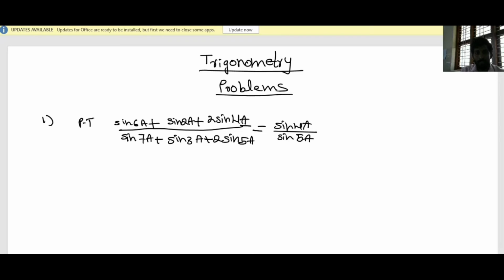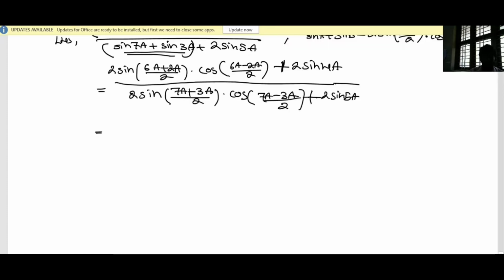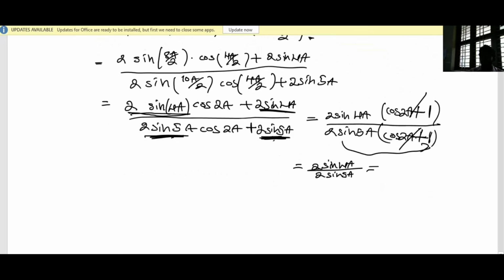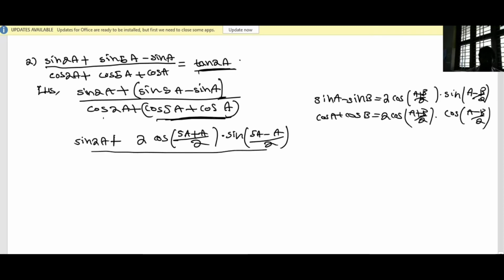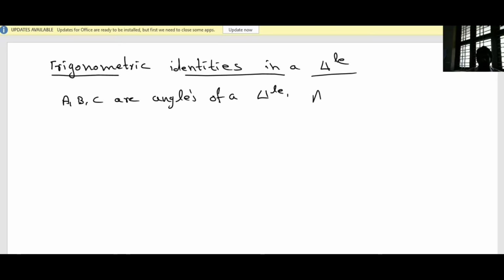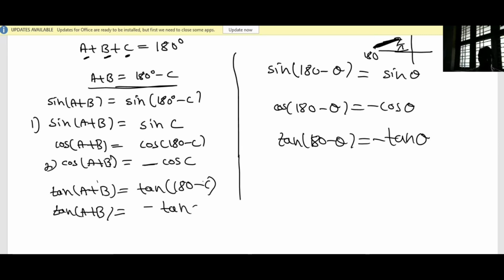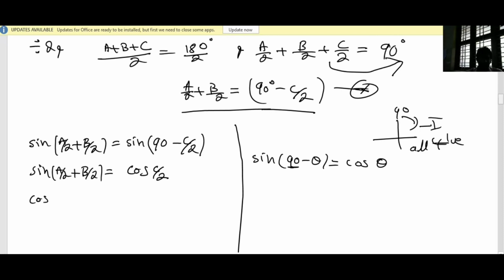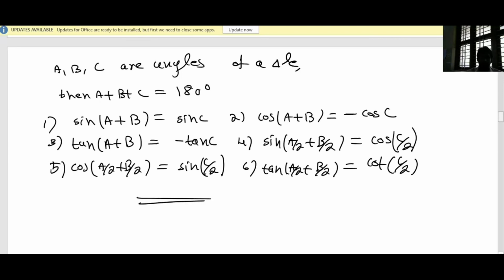TRIGONOMETRY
Trigonometric Identities In a Triangle